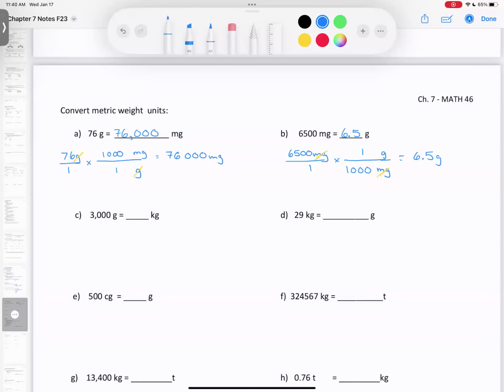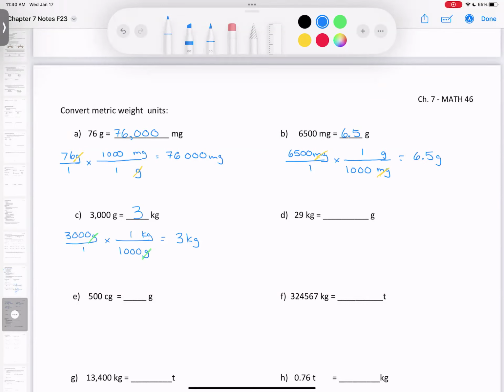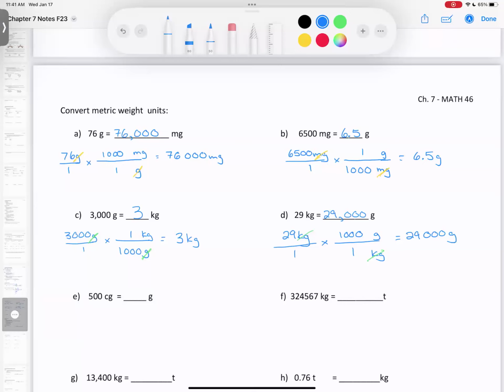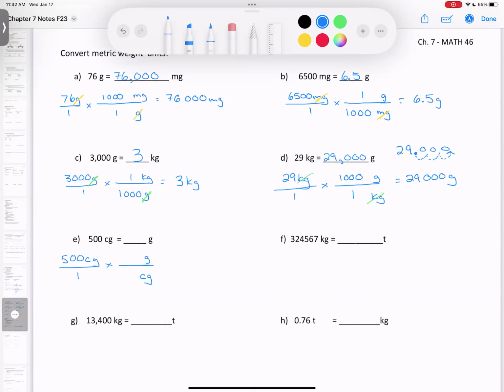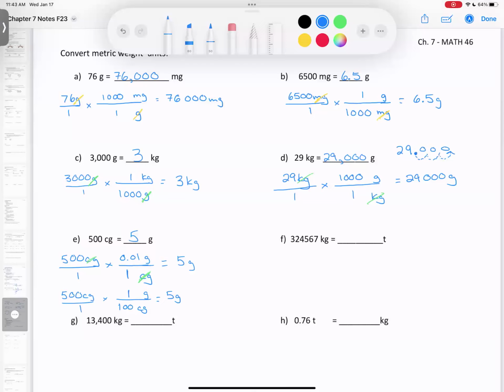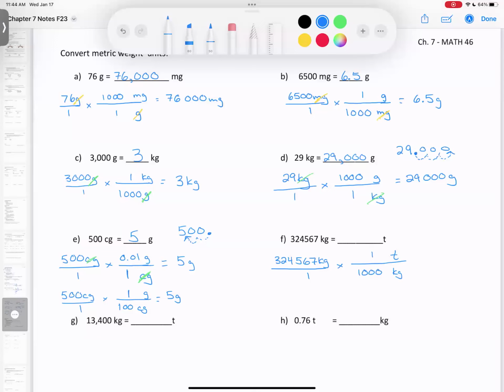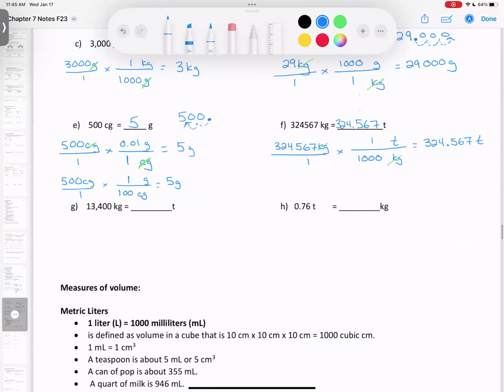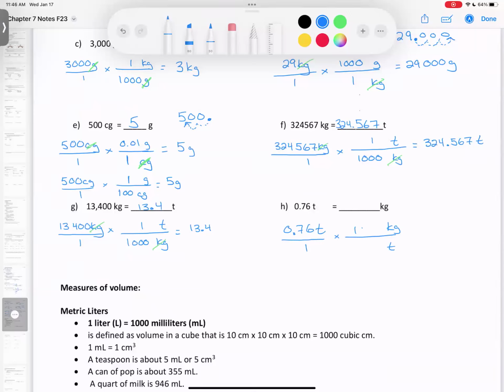math 46 7.3 part 3